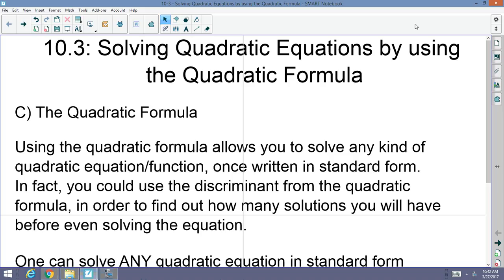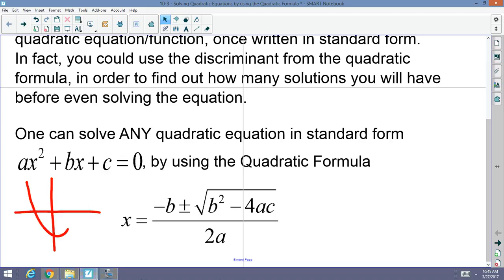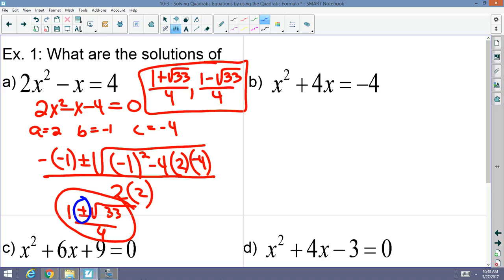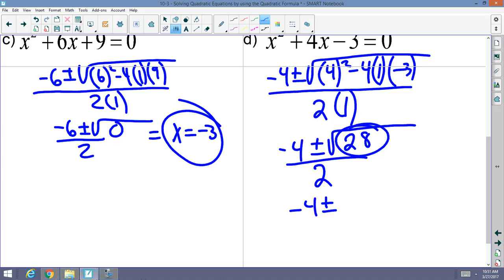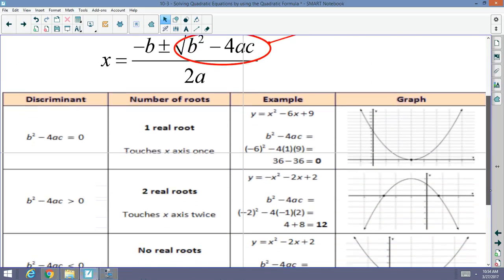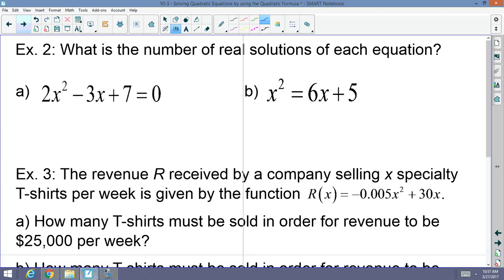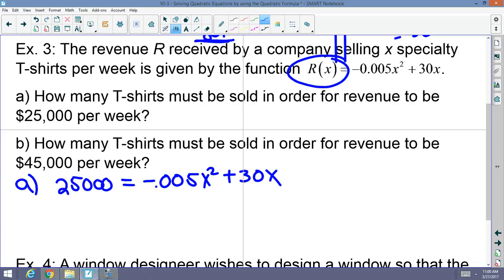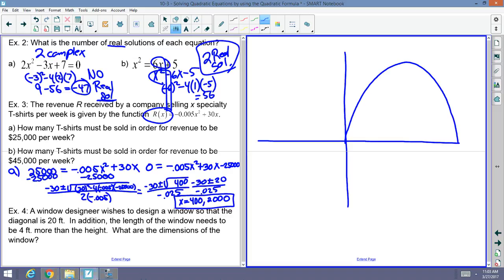Algebra 2 Accelerated: 10.3: Quadratic Formula and Discriminant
Algebra 2 Accelerated: 10.3: Quadratic Formula and Discriminant Lesson Videos